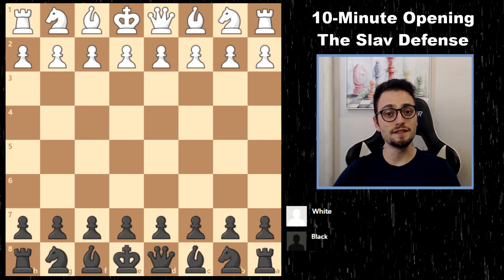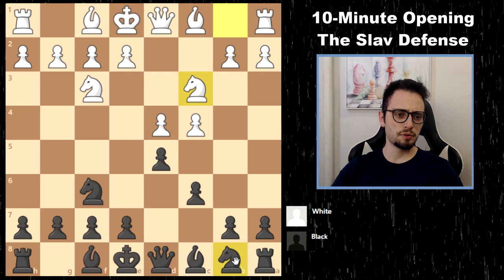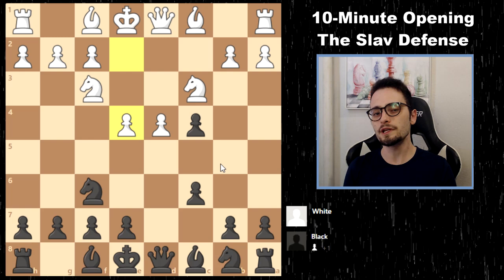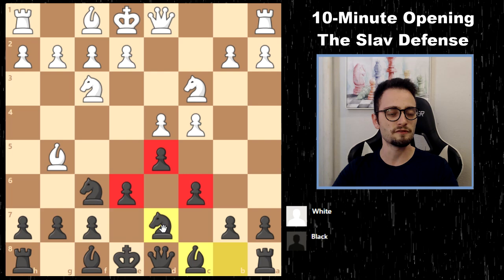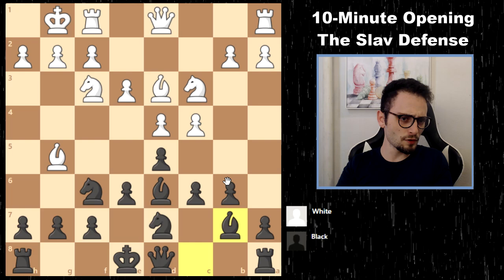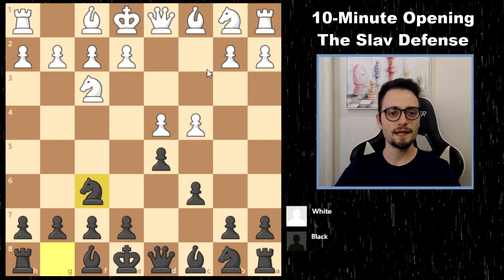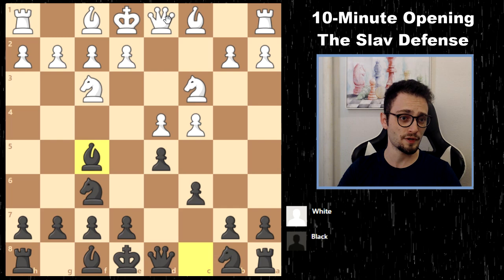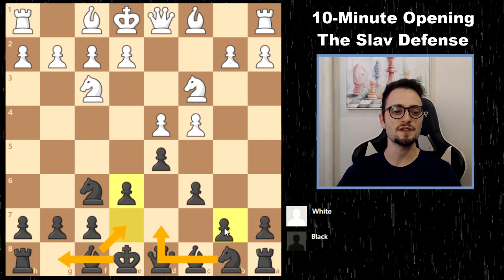Learn the Slav Defense | 10-Minute Chess Openings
Learn the Slav Defense in 10 minutes. Like the video, write a comment :)